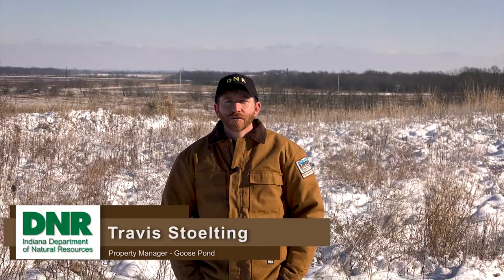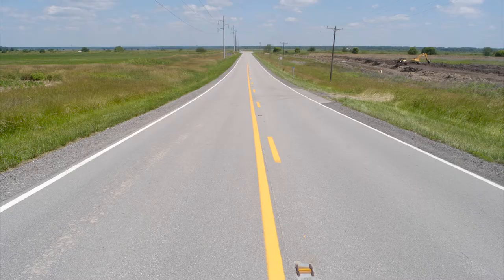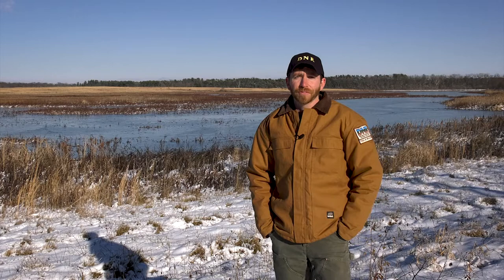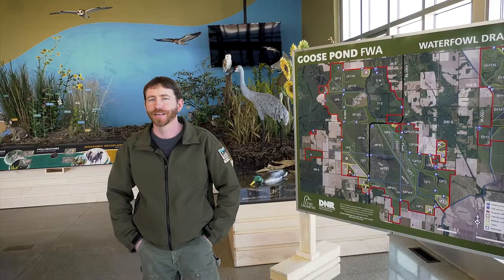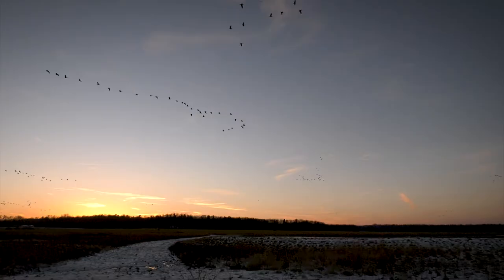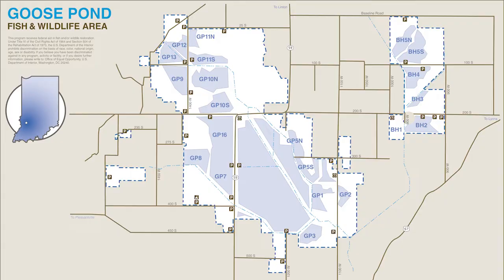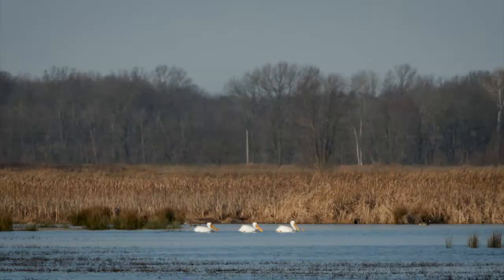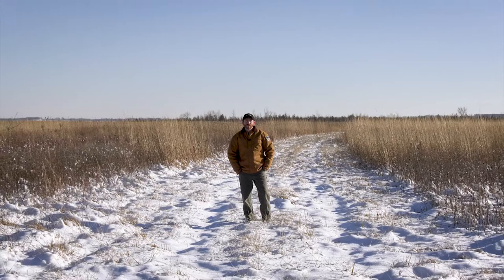Welcome to Goose Pond Fish & Wildlife Area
Join property manager Travis Stoelting for a brief history of Goose Pond FWA and how Fish & Wildlife Areas differ from other state properties. Hear tips for how to enjoy the property, including where to start your visit and what you can expect to see.